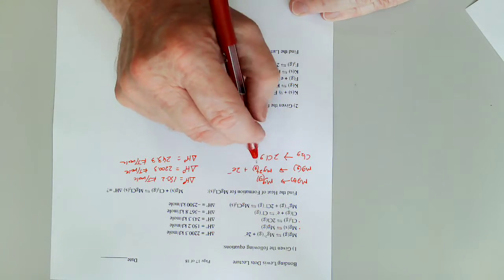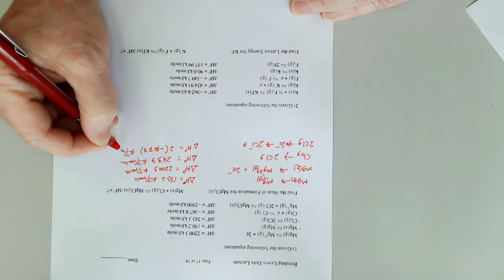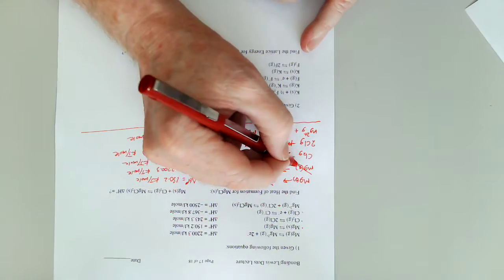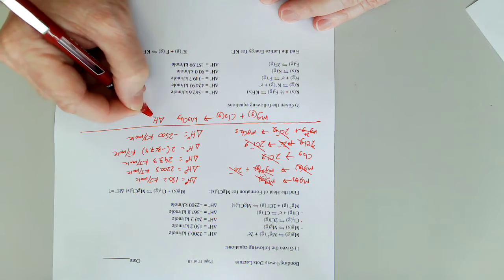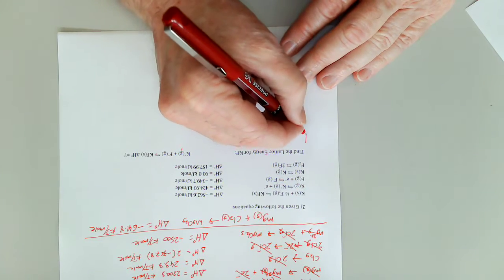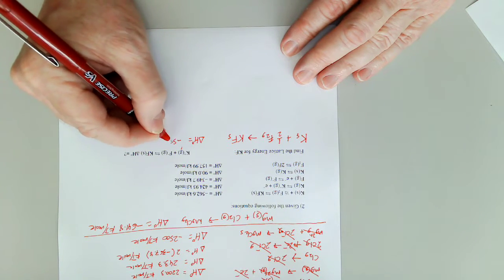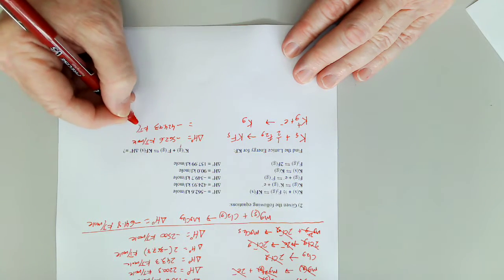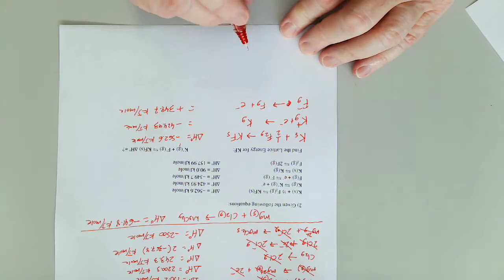AP Bonding pg 17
This is page 17 of 18 of the AP Chemistry Lecture Outline called Bonding/Lewis Structures Lecture.

Two numeric examples of how to use Lattice Energy in calculations. They are basically Hess' Law Problems.